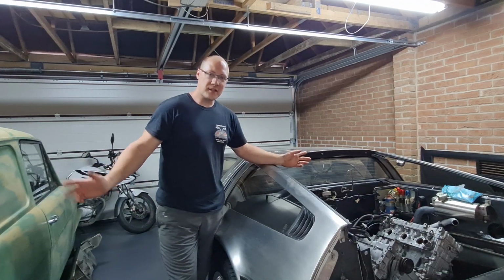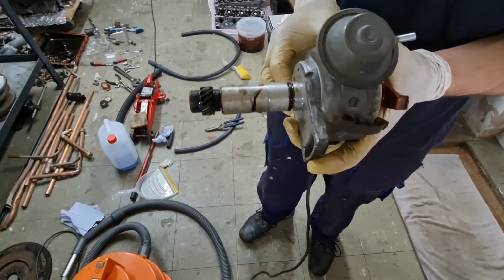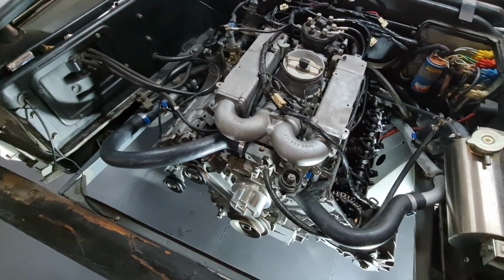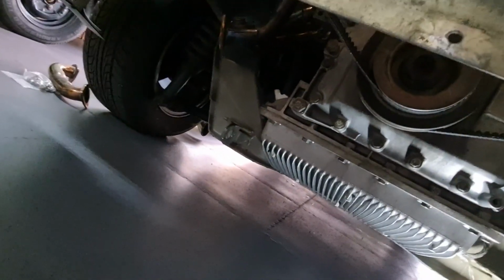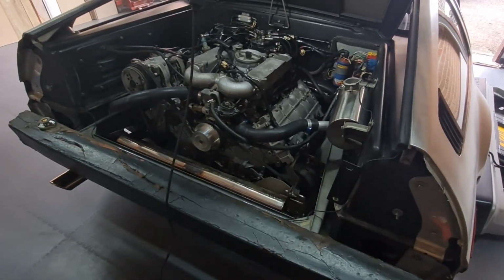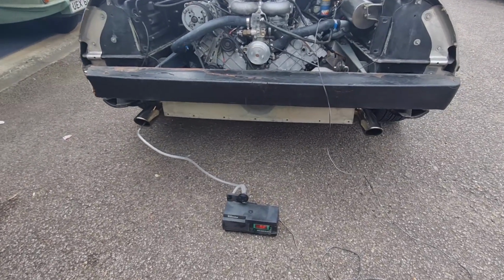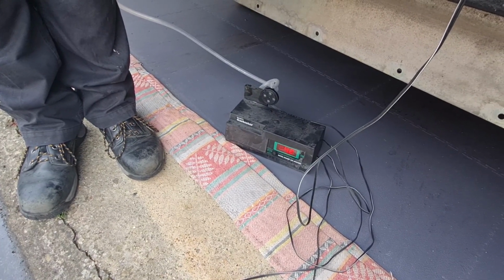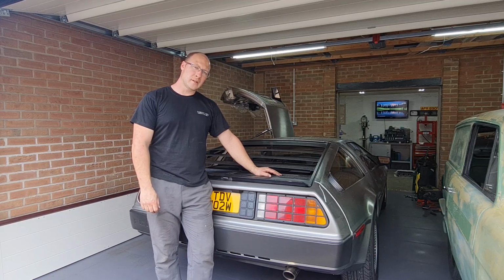DELOREAN ENGINE SWAP PART 2 WILL IT RUN ???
Hi Everyone
Welcome to the 2nd part of the Delorean Engine change video, in this episode the BIG question is WILL IT RUN ???